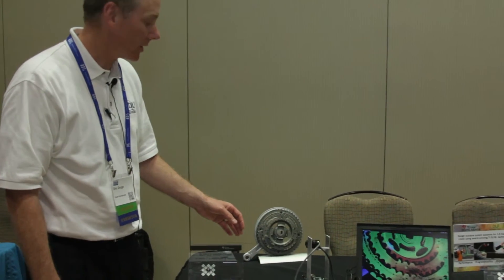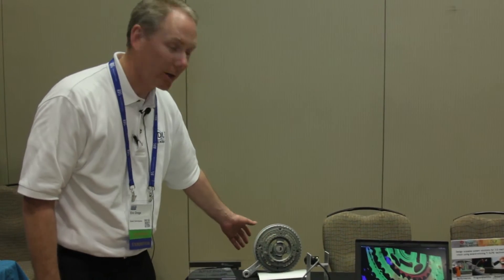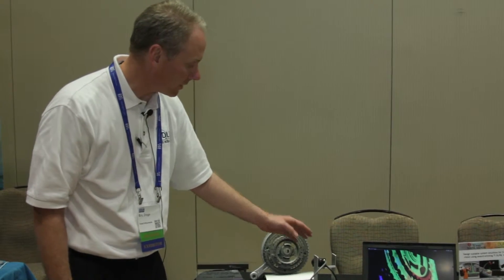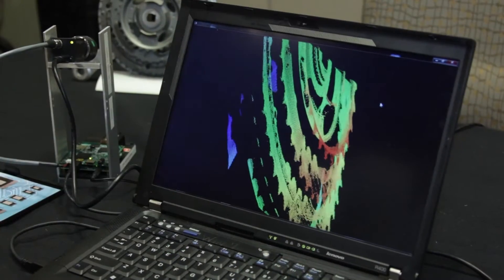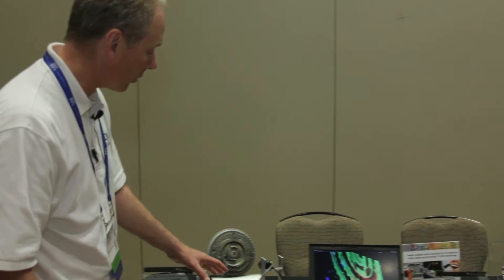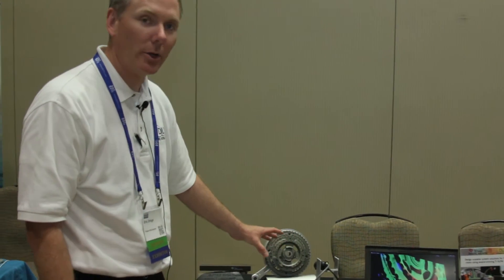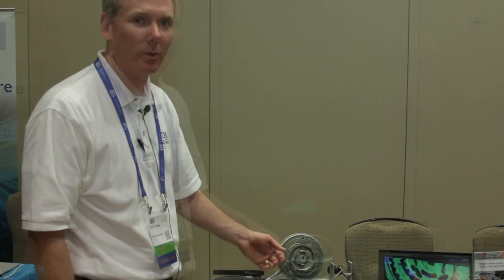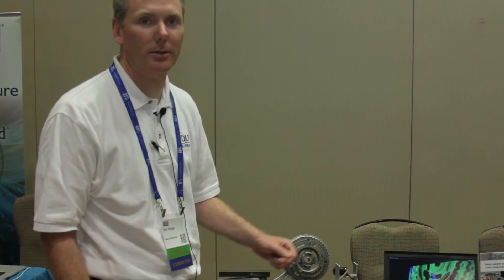Texas Instruments Demonstration of Structured Light Depth Sensing (May 2015 Embedded Vision Summit)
Eric Droge, Applications Engineering Manager at Texas Instruments, demonstrates the company's latest embedded vision technologies and products at the May 2015 Embedded Vision Summit. Specifically, Droge demonstrates the company's DLP technology being used in structured light depth sensing applications.